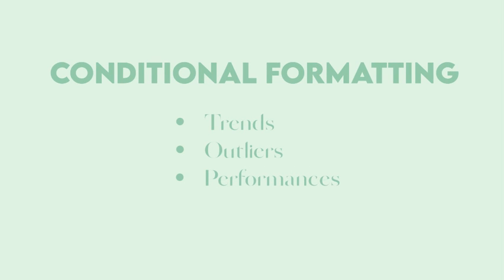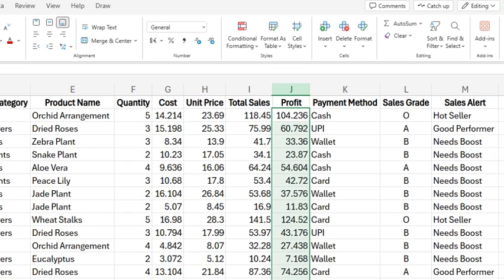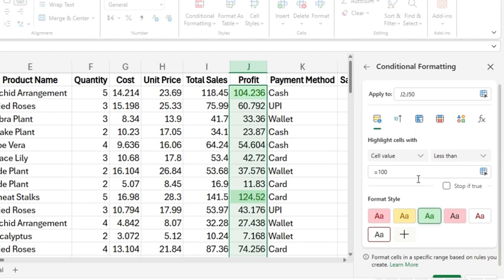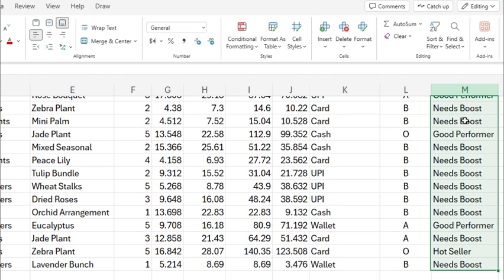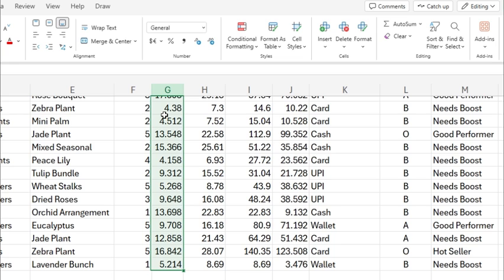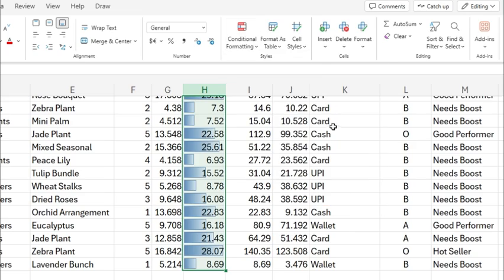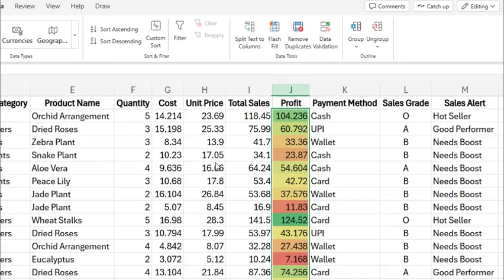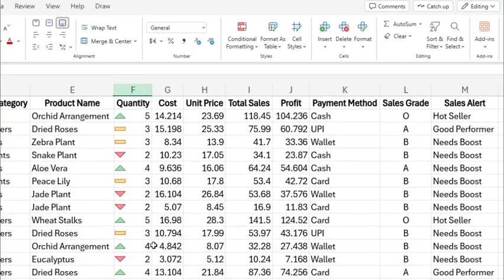Conditional Formatting in Excel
🎥 Excel Conditional Formatting Tutorial for Beginners
Unlock the power of Conditional Formatting in Excel to instantly visualize your data—no charts or dashboards needed! In this video, we’ll walk through how to apply basic conditional formatting techniques that help you identify trends, outliers, and performance at a glance.

✨ What You’ll Learn:
00:00 • Introduction
 00:44 • Highlighting values greater than or less than a specific number
 02:05 • Using “Text That Contains” to highlight performance categories
 02:57 • Identifying Top/Bottom and values above or below average
 03:34 • Creating visually appealing Data Bars
04:00 • Creating visually appealing Color Scales (heatmaps)
04:39 • Creating visually appealing Icon Sets
05:14 • Outro

By the end of this video, you’ll be able to format your Excel sheets in a way that makes patterns and insights pop—perfect for presentations, reporting, or just organizing your data like a pro.